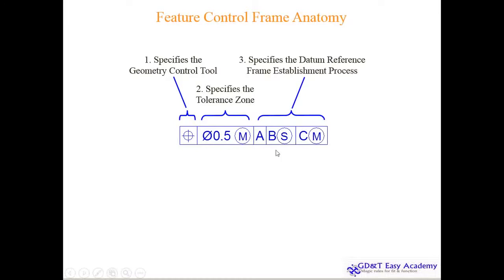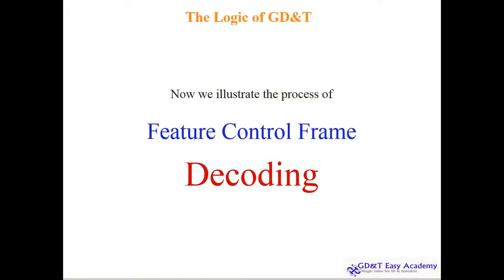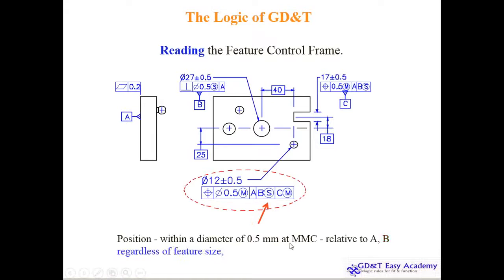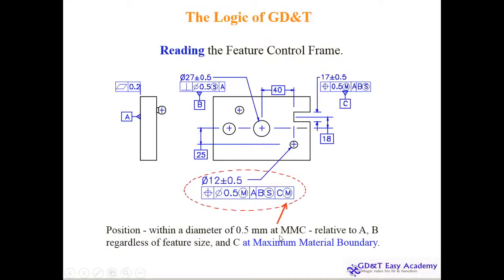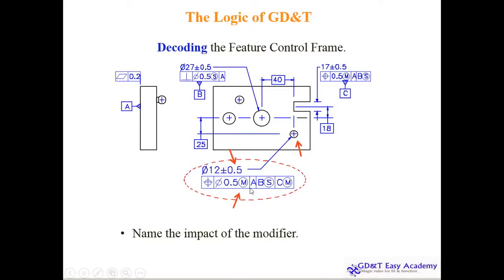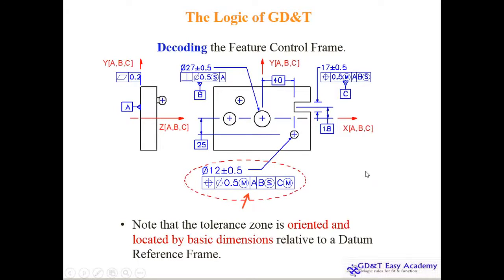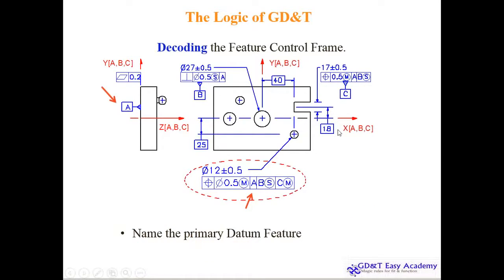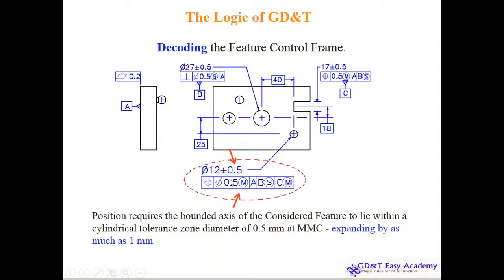ASME Y14 5 2009 Training Design Manufacturing Inspection Understanding PART 08